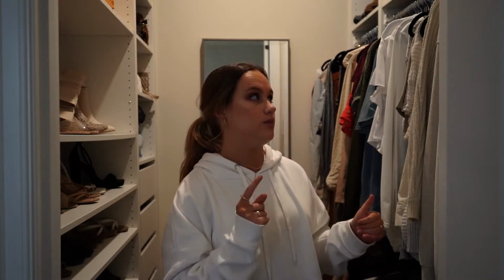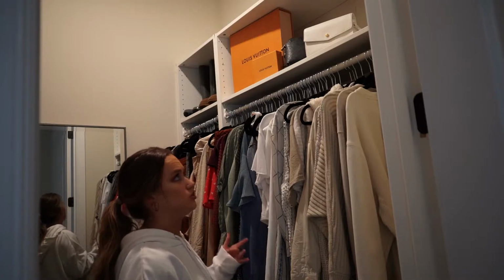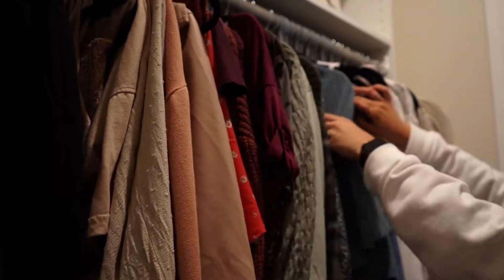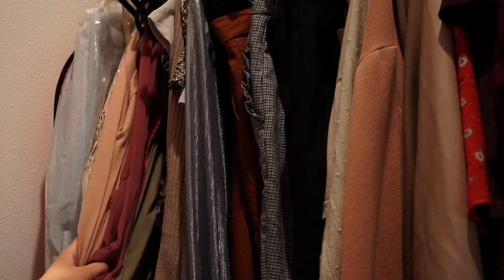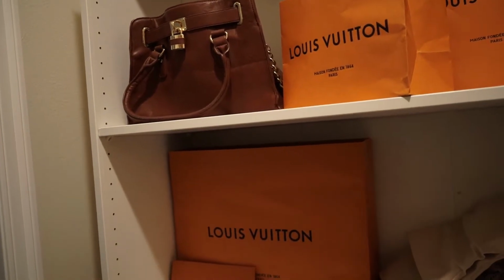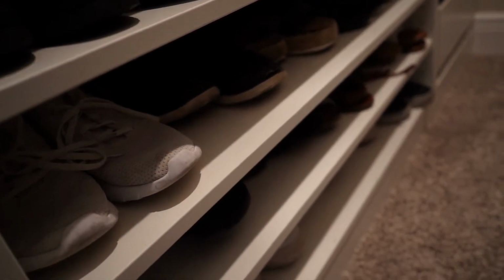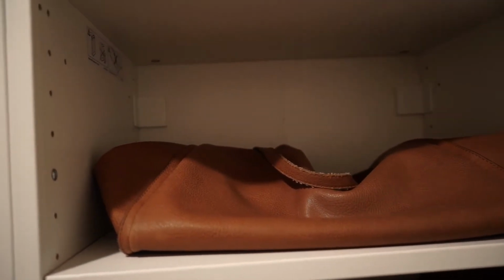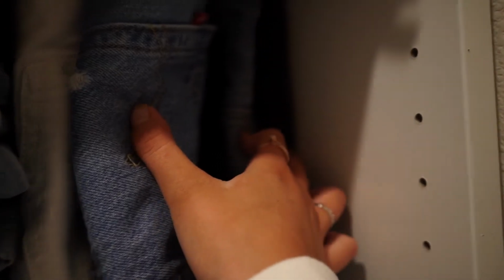dream closet tour / organization: ikea pax wardrobe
a tour of my closet and how i organize! details for my ikea pax system are below. each wardrobe is 13 3/4" deep, and 92 7/8" tall. The wide wardrobes are 39 3/8" wide and the thinner ones are 19 5/8" :) hope this is helpful!

wide wardrobe frame
long shelves
long rod
thin wardrobe frame
short rod
short shelves